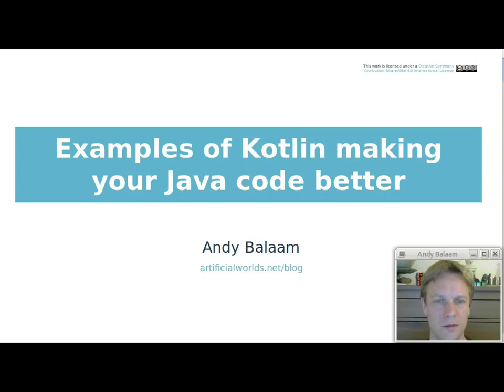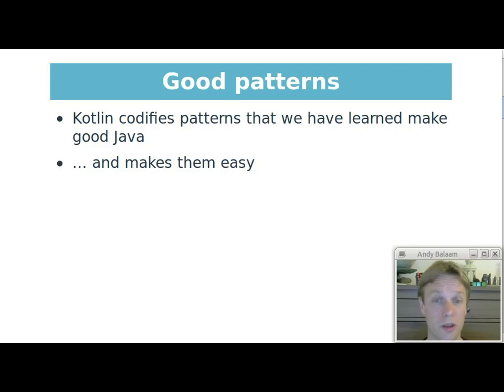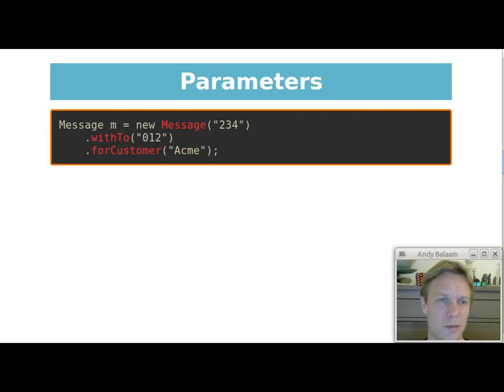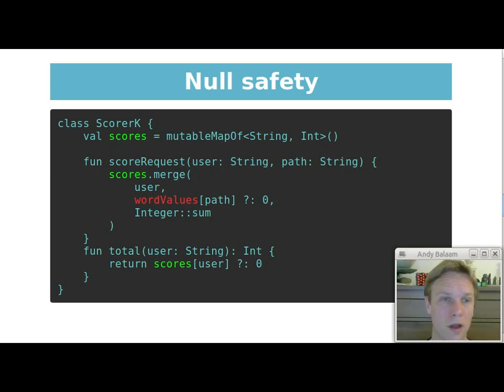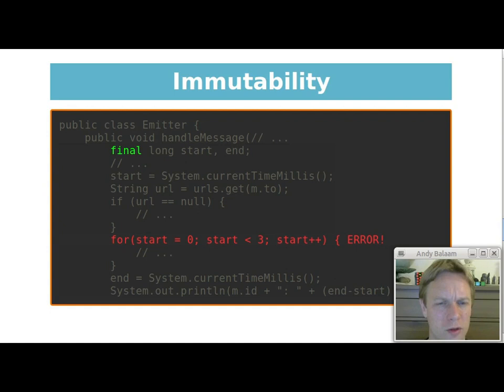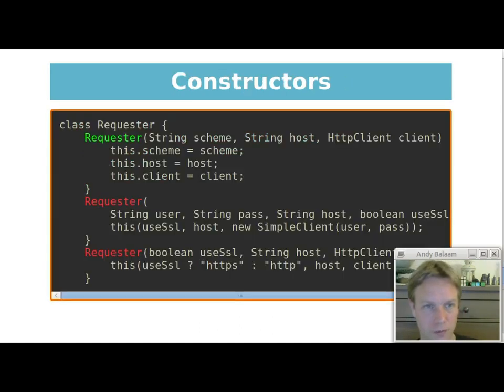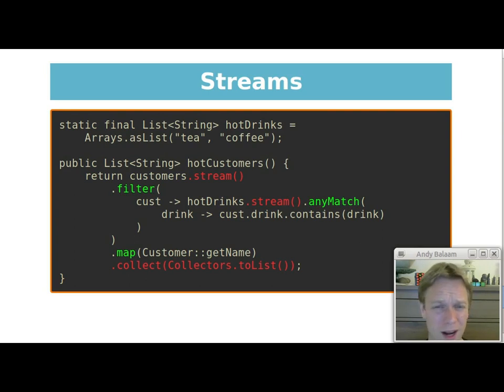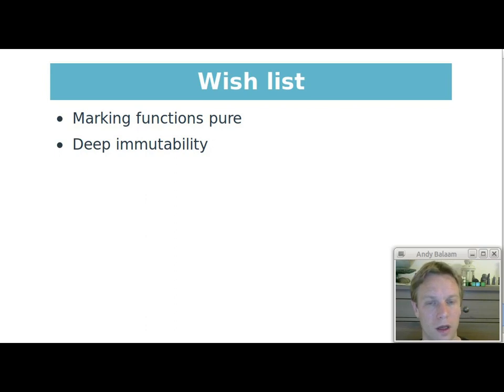Examples of Kotlin making java code better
Concrete examples showing how converting code from Java to Kotlin can improve it.